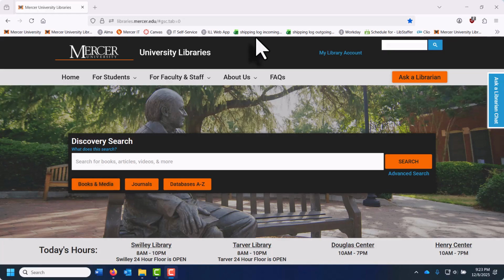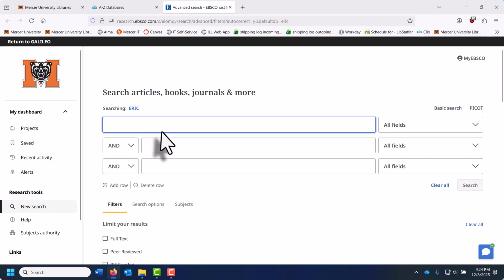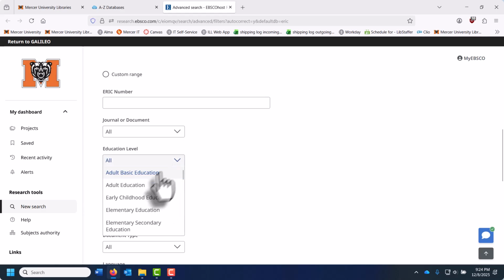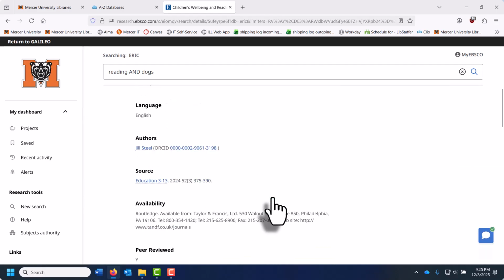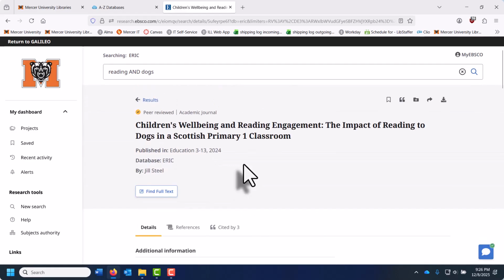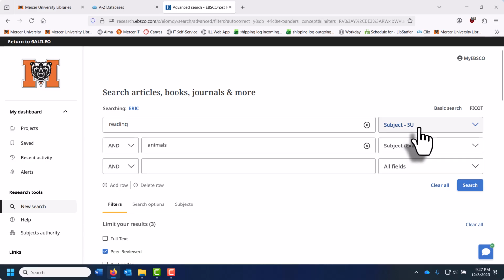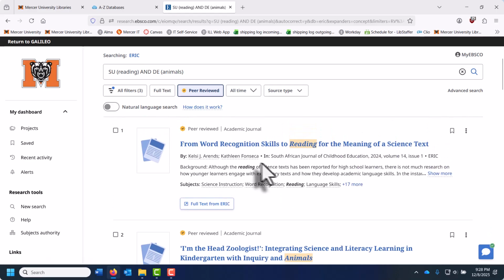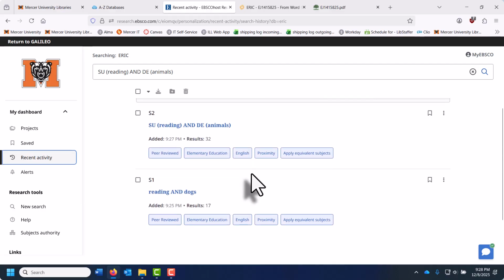How to Search the ERIC Database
This is a video demonstrating the basics of searching the ERIC database in EBSCO.